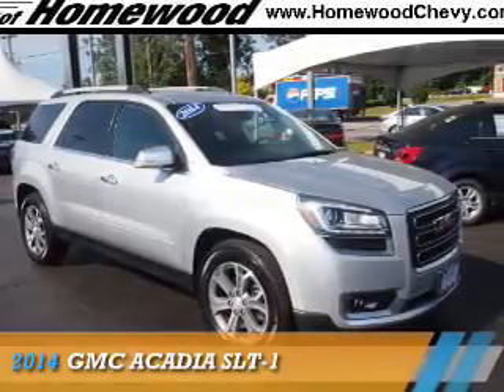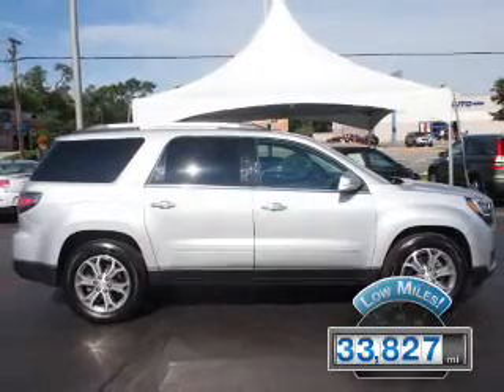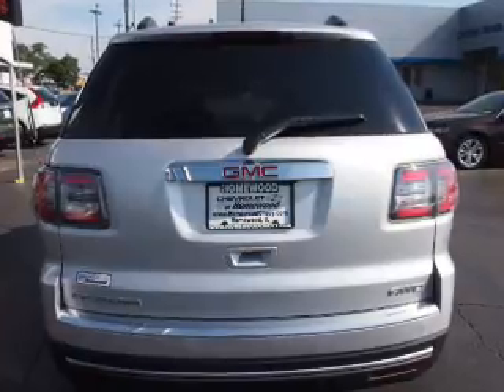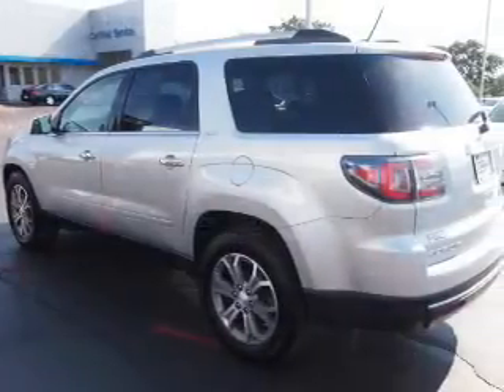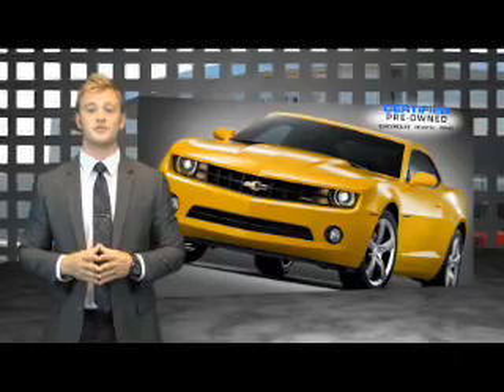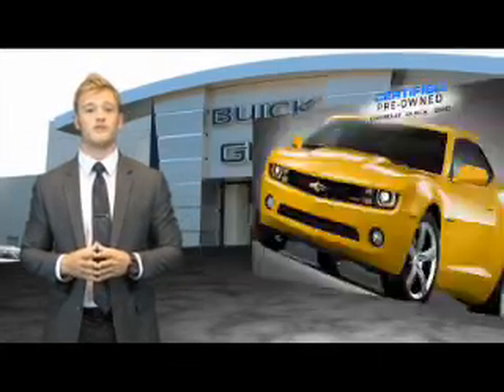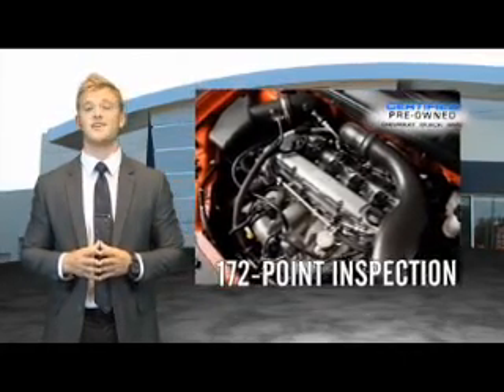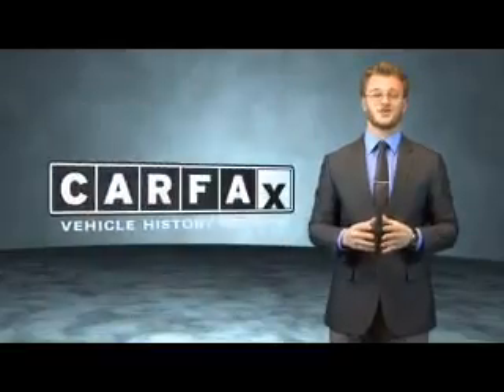2014 GMC Acadia 12826N - Homewood IL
Year: 2014
Make: GMC
Model: Acadia
Trim: SLT-1
Engine: 3.6 liter 6 cylinder AWD
Transmission: Shiftable Automatic
Color: Silver
Mileage: 33827
Address:
18033 Halsted StHomewood, IL 60430
VIN:1GKKVRKD4EJ121716